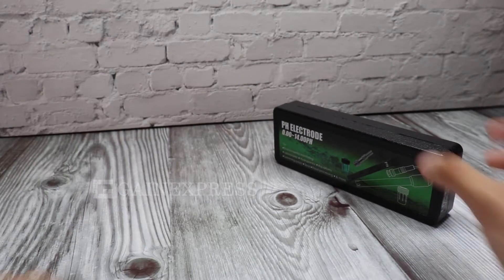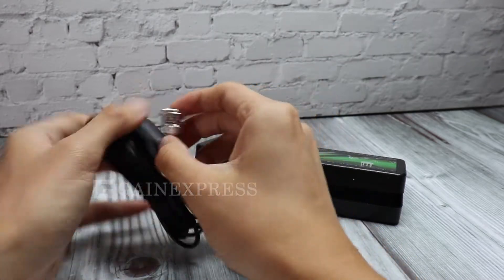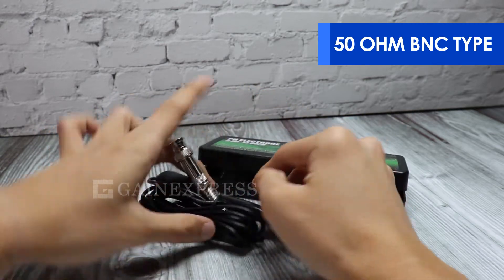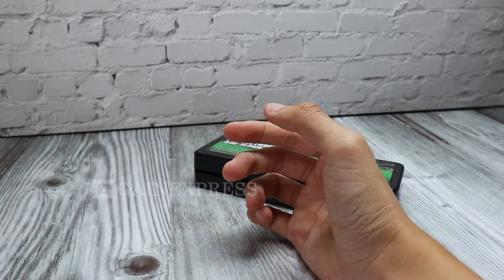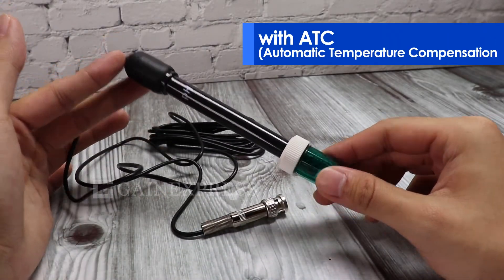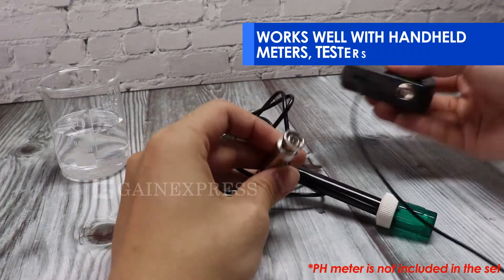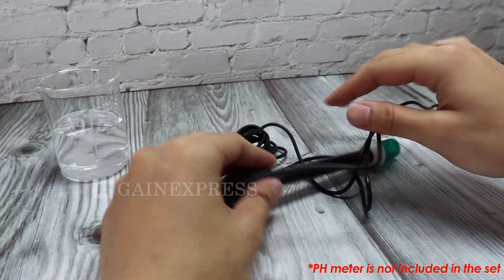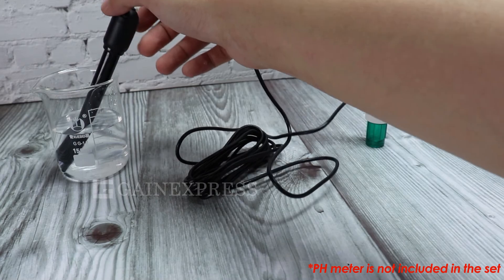E 1325M 0-14 pH Electrode Probe BNC Connecto, 300cm Cable for PH Meter Monitor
NOTE: Please calibrate the electrode after replacing

◘ Features

• Replaceable pH electrode is easy to calibrate
• Replacement kit set that comes with a set of free calibration powder
• Longer electrode body and 300cm extra long cable
• Provides instant measurement & simple operation
• Easy monitoring of pH accurately
• Comes with protective cap to ensure the safety of the bulb
• With Automatic Temperature Compensation
• t is very reliable, stable and portable

• Skype -  gainexpress